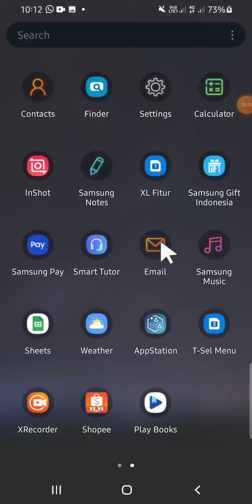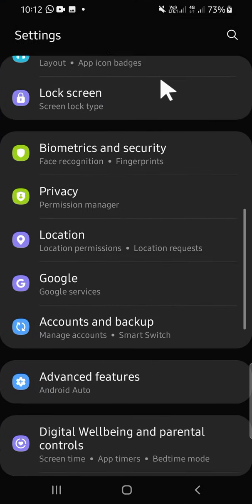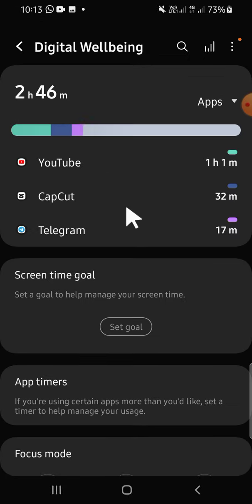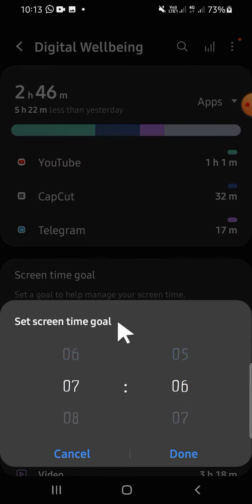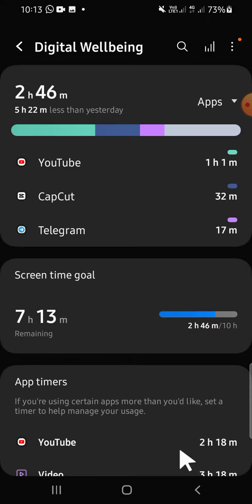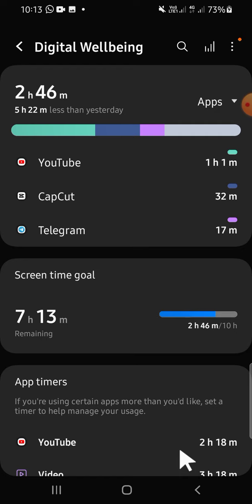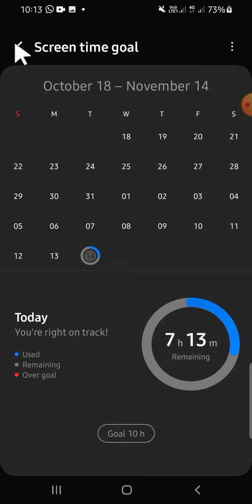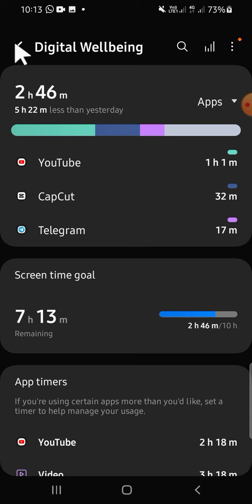How to Set Screen Time on Android: Manage Your Digital Life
Struggling to find the right balance between screen time and real life? You're not alone! In this comprehensive tutorial, we'll show you how to set up and manage Screen Time on your Android device, empowering you to take control of your digital habits and create a healthier relationship with technology.